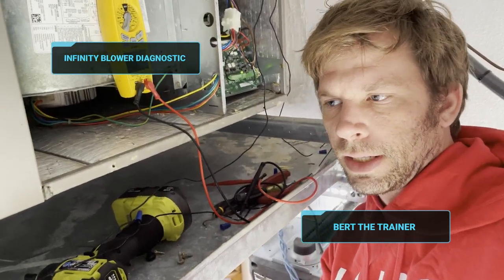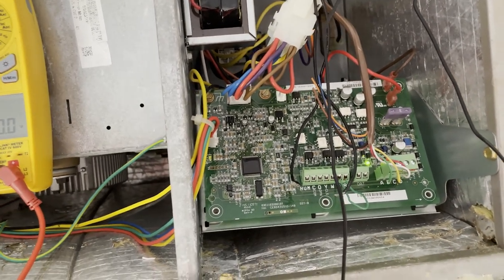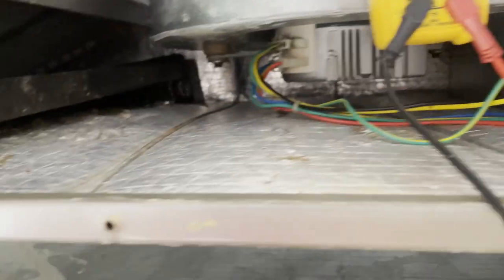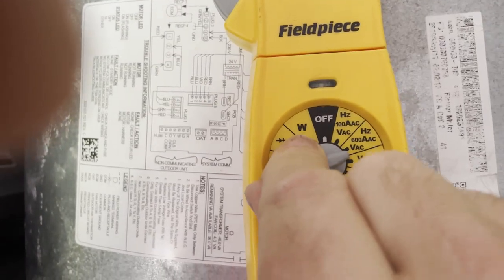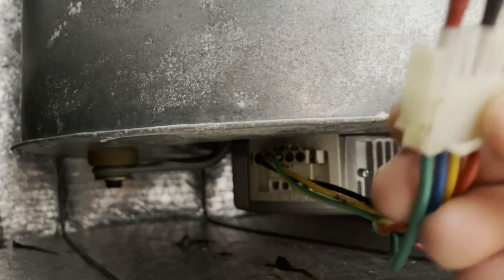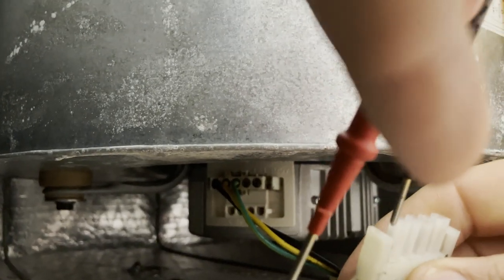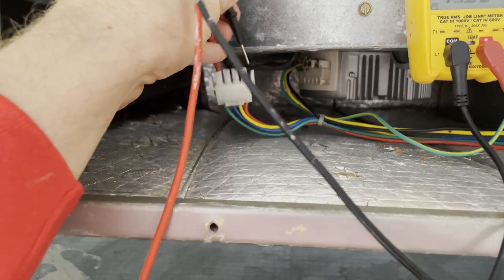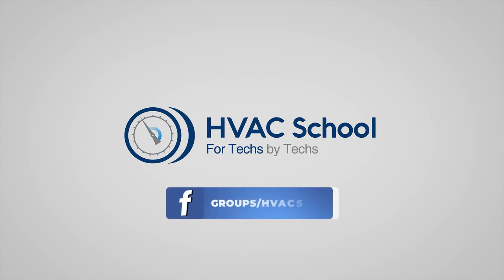Infinity Blower Diagnostic w/ Bert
Bert shows his Carrier Infinity blower diagnostic process using a multimeter.

In a Carrier Infinity system, the blower is in constant communication with the board. However, when the blower motor doesn't communicate back, an error code shows up. In this case, we have an error code 44, which may point to a failed module or board.

Instead of replacing the module and using the process of elimination to diagnose the problem, you can use your meter to see how much voltage the board is actually sending to the module. In this case, Bert reads ~240v going into the blower motor. Then, Bert checks the control voltage and sees if there is between 12 and 13 DC volts of power between the red wire and common at the blower plug; the readings are right on target. The reading between the common and yellow wire should be around 5 DC volts; Bert reads ~1.6 volts, so the board isn't sending the proper communication voltage.

In the end, Bert would have replaced the wrong part if he had immediately replaced the module without testing it with a meter.